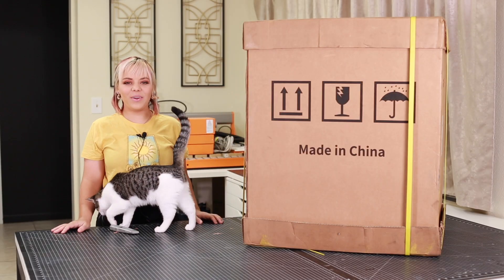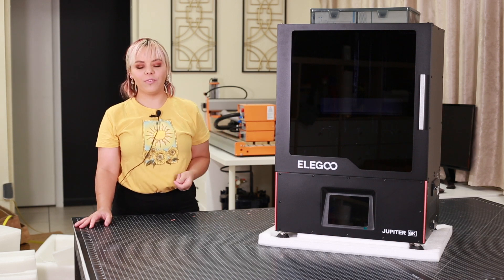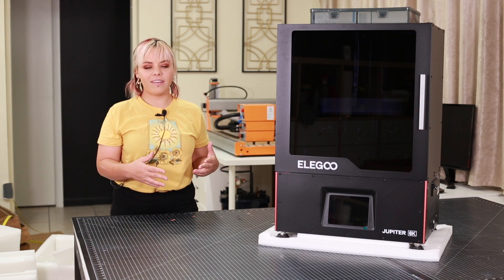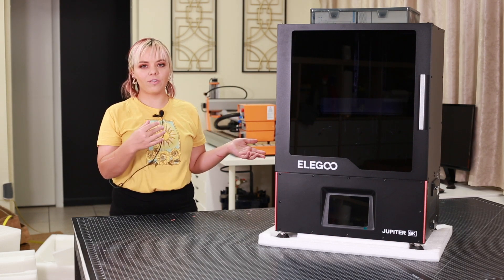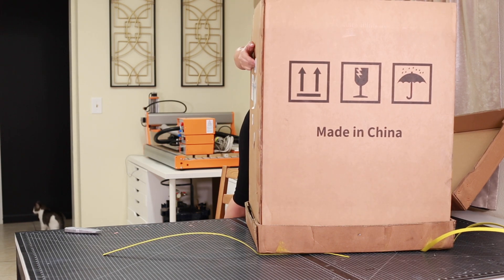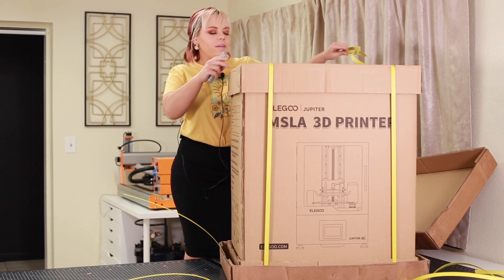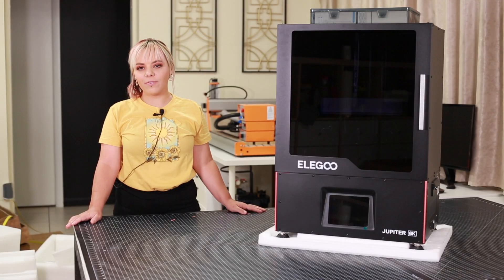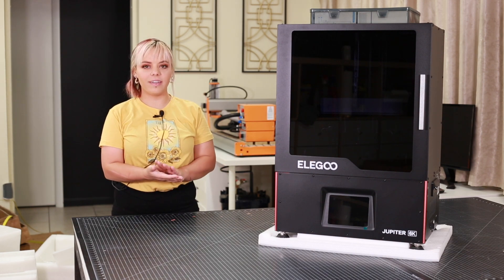Elegoo Jupiter Un boxing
Un-boxing the Jupiter Elegy Resin printers.

Tik-tok- Kiki Kannon